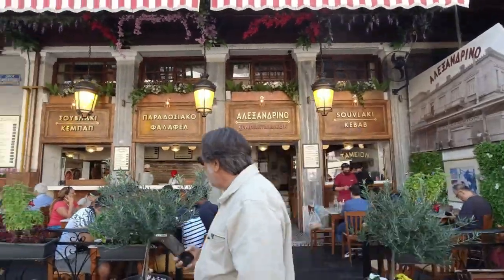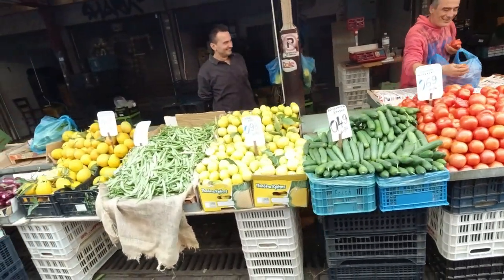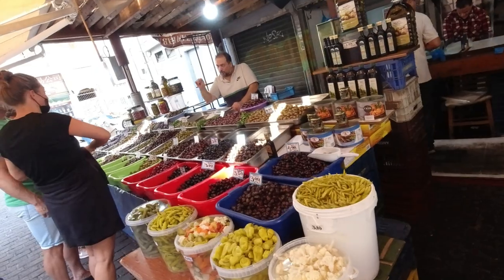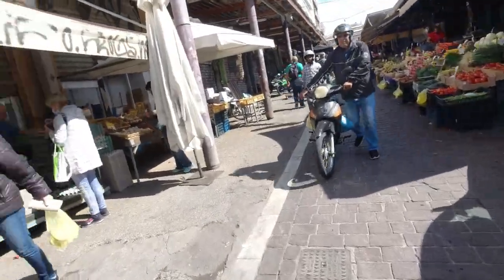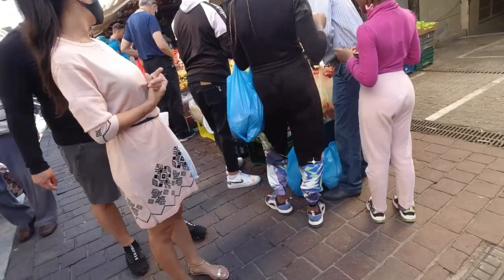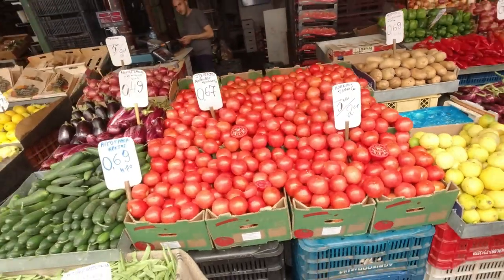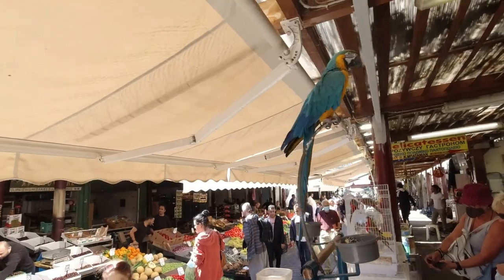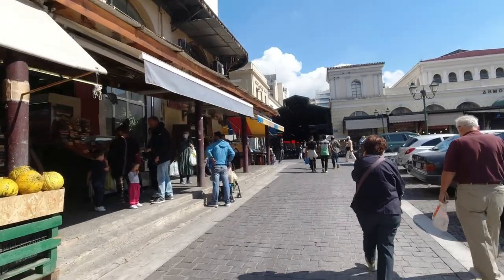Athens Greece Travel Vlog | monastiraki Varvakios agora shopping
In this video i make a presentation about shopping at varvakios agora which is near to Monastiraki metro station. Have a nice day.